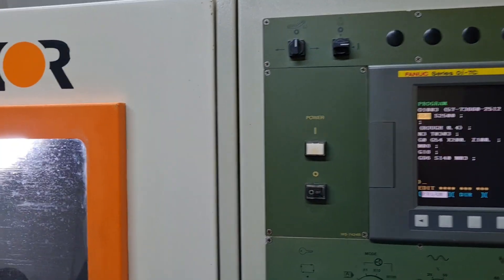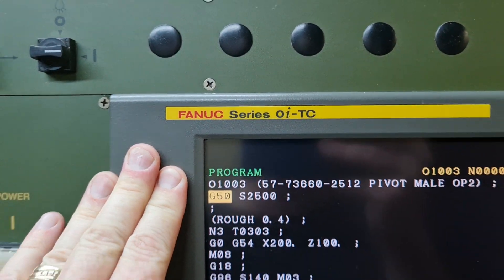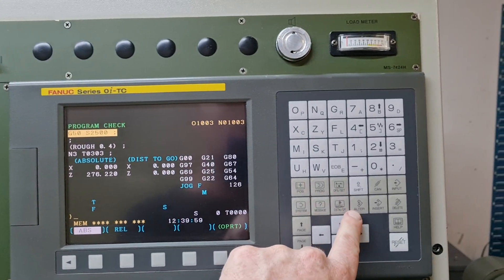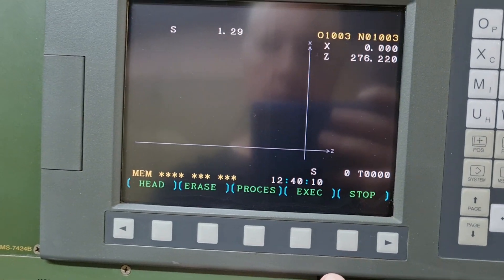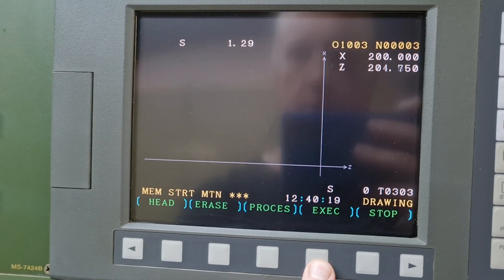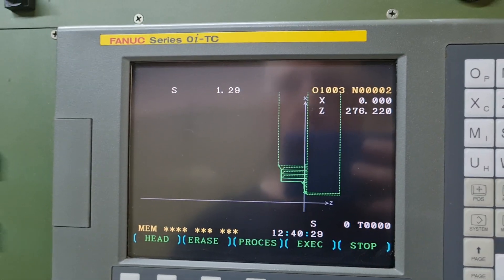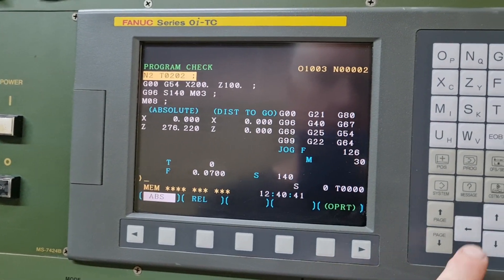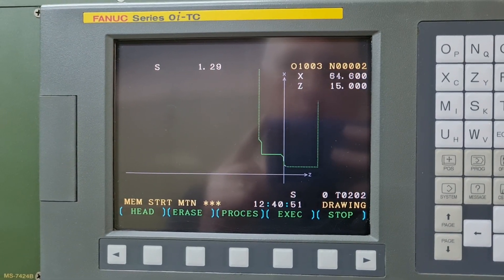Using Graphics / Graph on a Fanuc OI-TC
Using the graphics on a Fanuc OI-TC control.